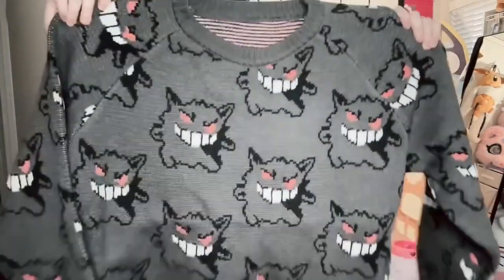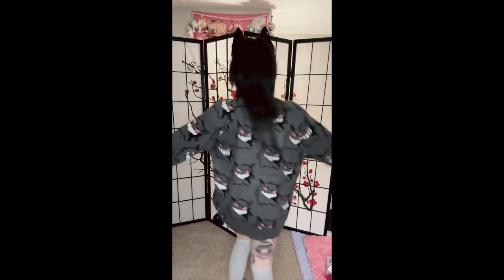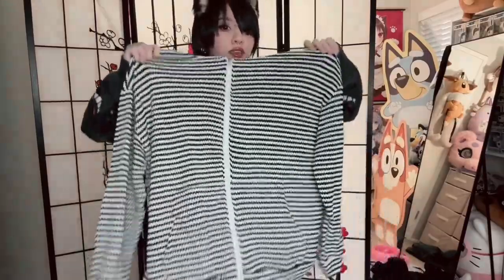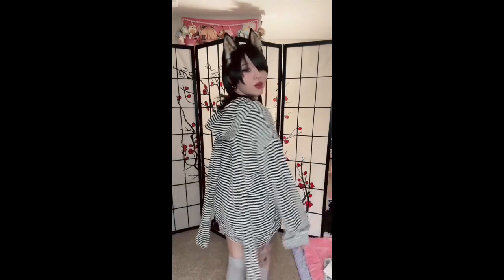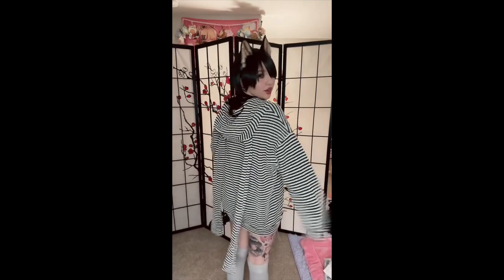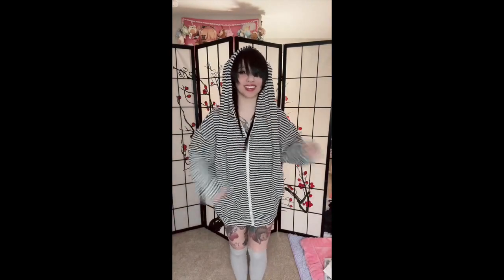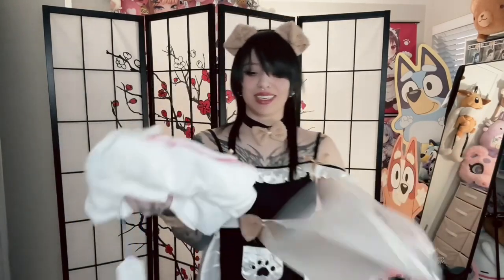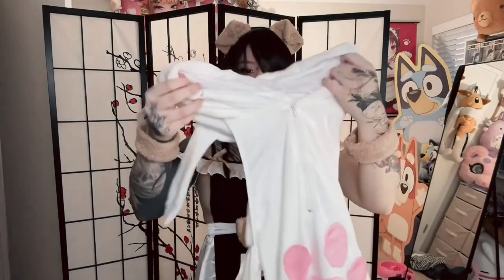Modakawa Try-On Haul | Super Adorable Clothes🙈💗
Upgrade your cute wardrobe with @Hanimepuppi  in a Modakawa try on haul!

Get these items here:
🌟Gothic Monster Pattern Sweater, Product ID: MK7055
🌟Long Bunny Ears Pocket Oversize Zipper Hooded Sweatshirt, Product ID: MK14580
🌟Plush Bow Knot Kitty Claw Pocket Maid Dress Lingerie Set, Product ID: MK21373
🌟Cat Paw Bunny Ears Halter Lingerie Dress, Product ID: MK7963
🌟Cute Lace Maid Lingerie Set, Product ID: MK10345
🌟Cows Print Maid Apron Lingerie, Product ID: MK5452
🌟Half-Rim Glasses Frame Without Lenses, Product ID: MK5464